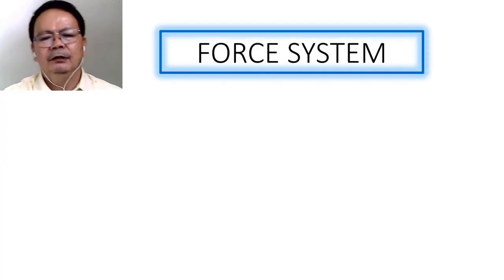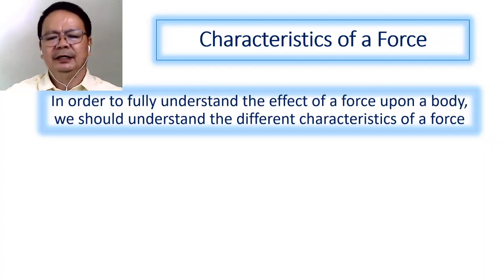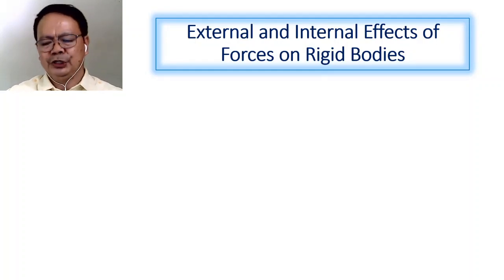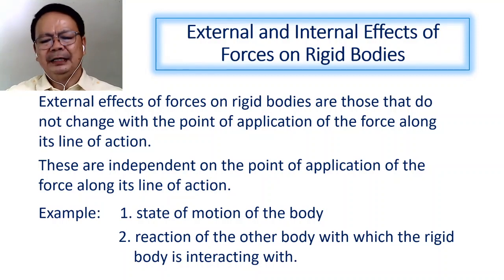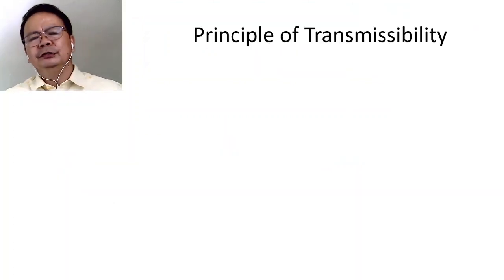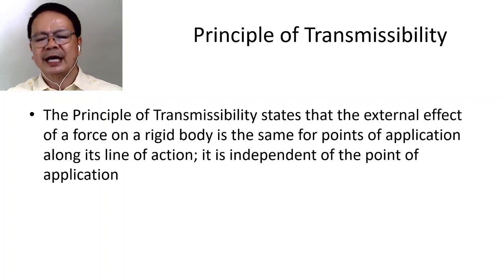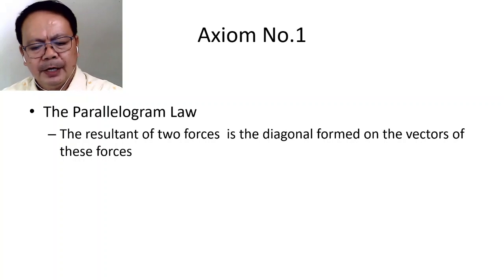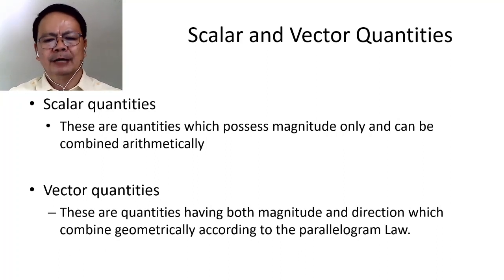Force System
Fundamental Concept in Statics